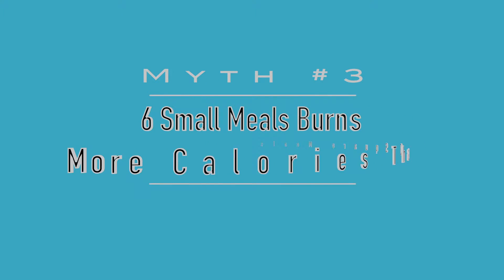10 Diet Myths #3 - Six Small Meals Burn More Calories than Three Square Meals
My people believe six small meals burn more calories than three square meals. Dr. May explains why that is not the case.